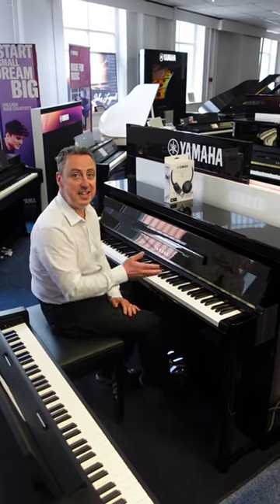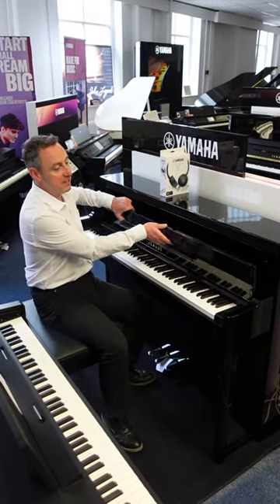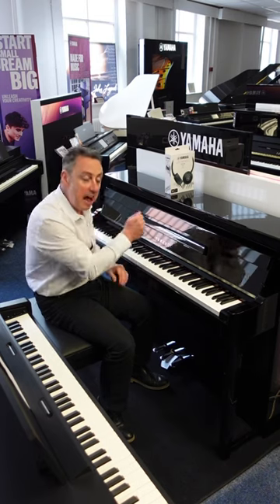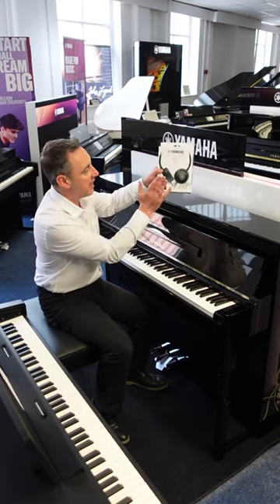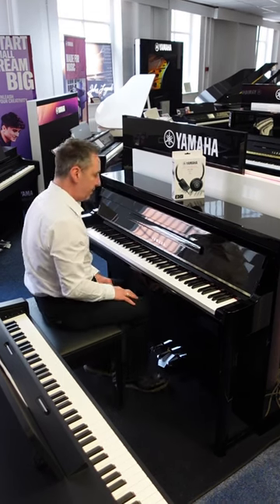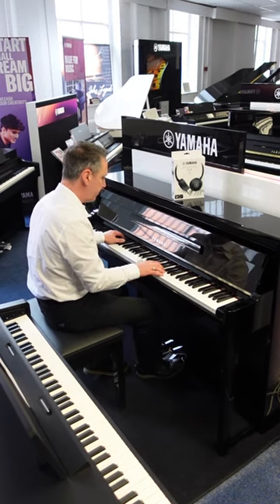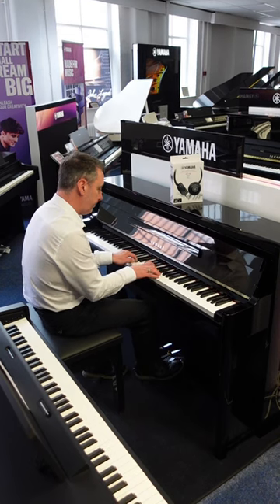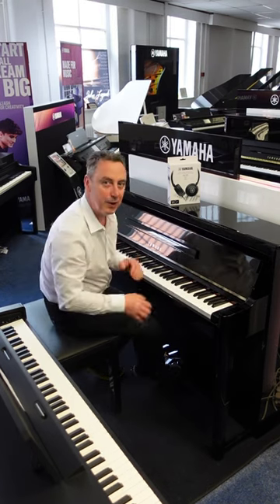Yamaha NU1x Avant Grand Exclusive Offer @RimmersMusicVideo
The Yamaha NU1x Avant Grand is a fantastic upright digital hybrid piano. With the NU1x you get the true feel of an upright piano with all the advantages of a Yamaha digital piano, such as the Yamaha CFX Concert Grand Piano & Bosendorfer Imperial Grand samples at your fingertips. With Binaurel sampling hear the Yamaha CFX like never before and immerse yourself at anytime of the day. The Yamaha NU1x Avant Grand looks stunning, with lovely rounded edges and a sleek polished ebony finish. With the free rise & fall bench and headphones included this really is the complete piano package, make one yours today from Rimmers Music.

* Free Delivery & Home Installation To Anywhere In UK Mainland (Ground Floor With Easy Access)
* 5 Year Guarantee
* Free Rise & Fall Piano Bench
* Free Headphones
* 30 Free Online Piano Lessons

For the full video presentation of the Yamaha NU1x Avant Grand with Graham Blackledge